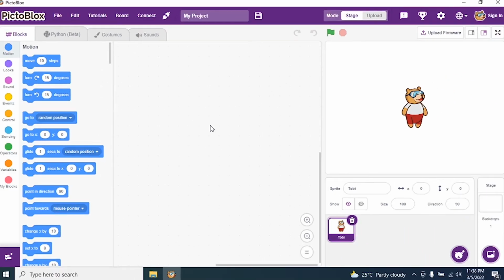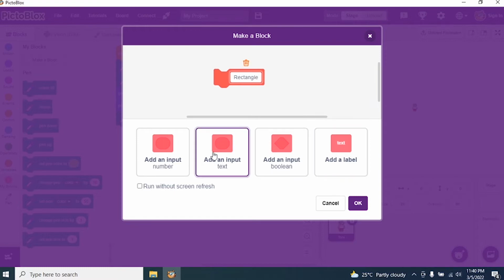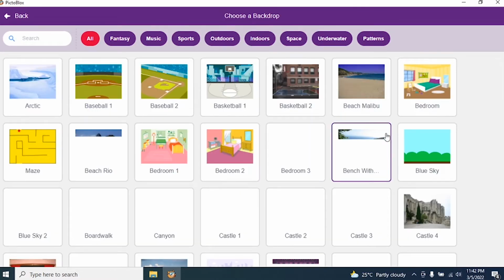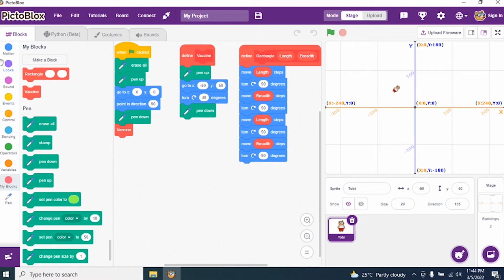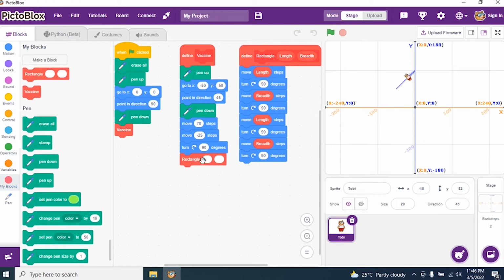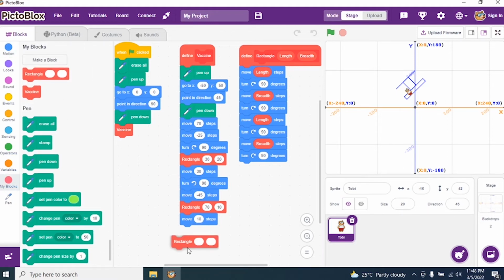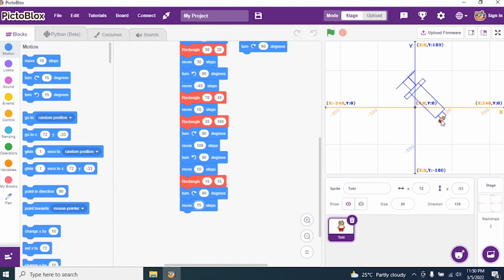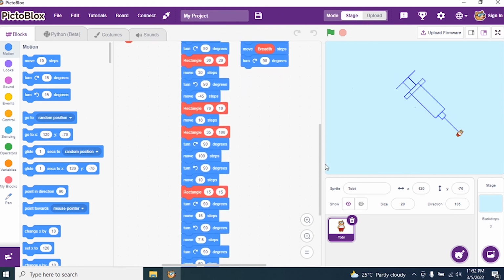Vaccine -I Pictoblox Interface -I